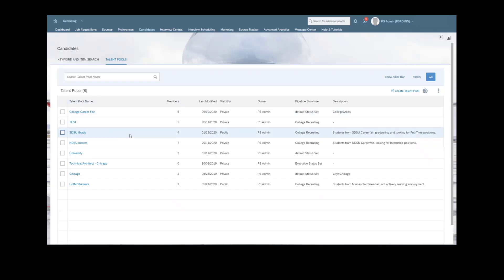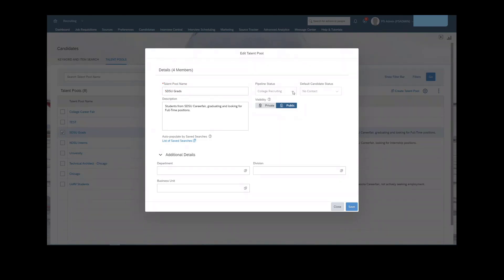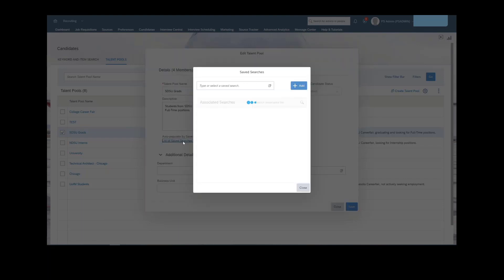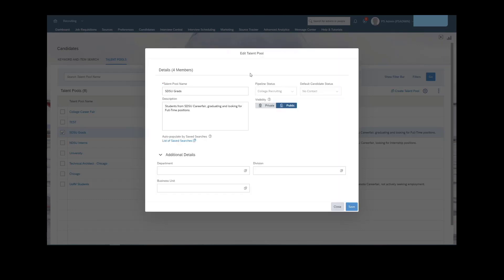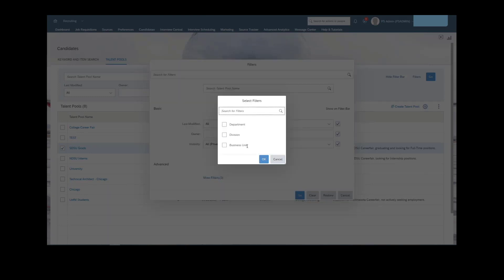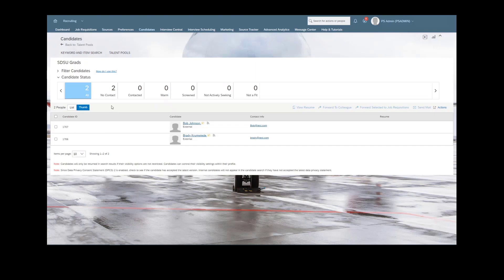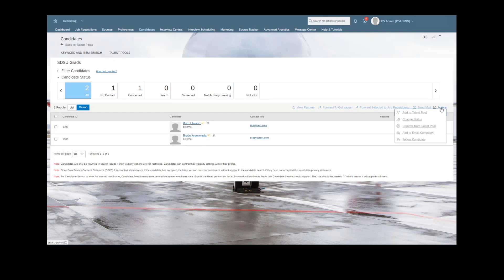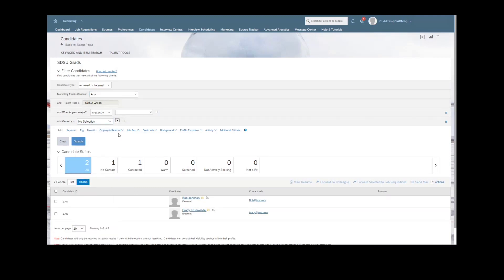SAP SuccessFactors RCM TALENT POOL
SuccessFactors Recruitment Marketing is a cloud-based software solution provided by SAP that specializes in streamlining and optimizing the recruitment process for businesses of all sizes. This niche encompasses various aspects that set it apart. Successfactors, RCM, SF SAP SuccessFactors RCM. Career site builder. SAP SuccessFactors Recruiting
SuccessFactors Recruiting Marketing
SAP HR solutions
SuccessFactors recruitment
SAP talent acquisition
Recruiting software
SAP recruitment tools
Talent management systems